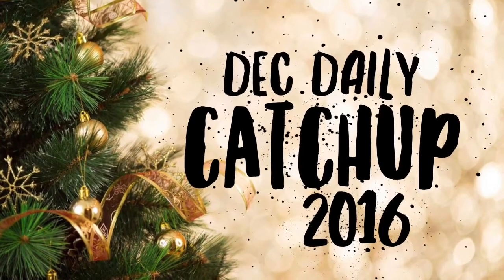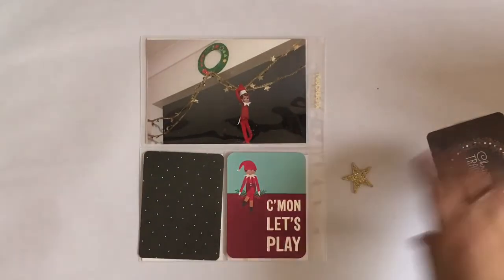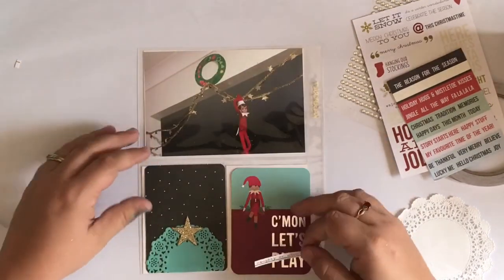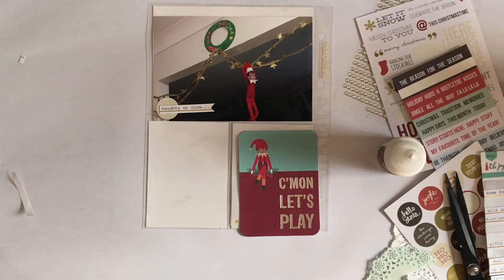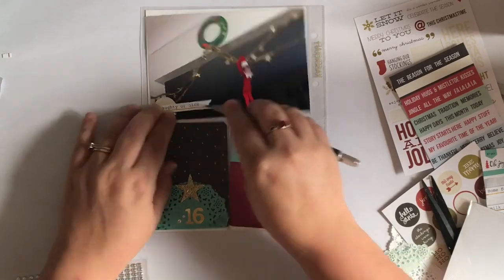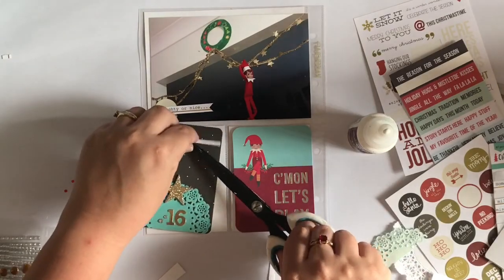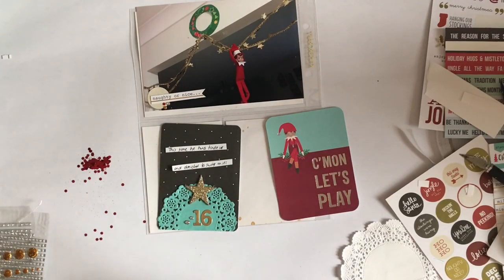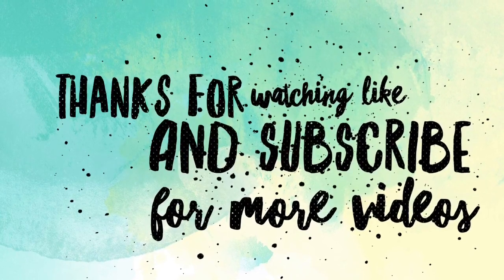2016 December Daily Catch Up- day 16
Catching up on last years December Daily before starting this years next month.